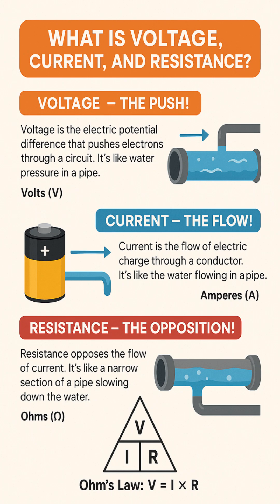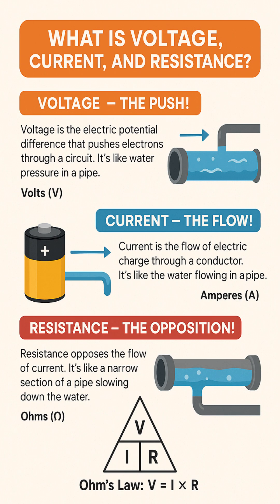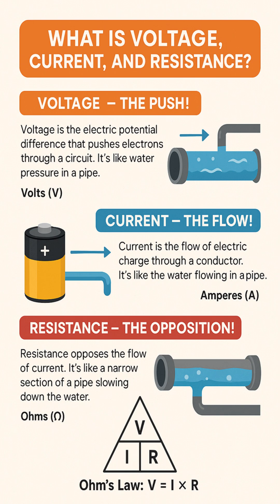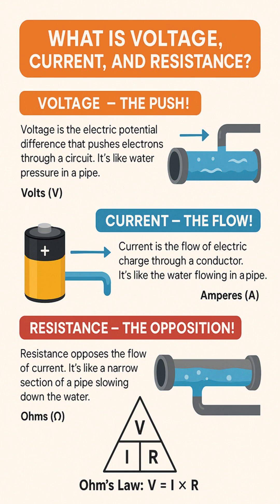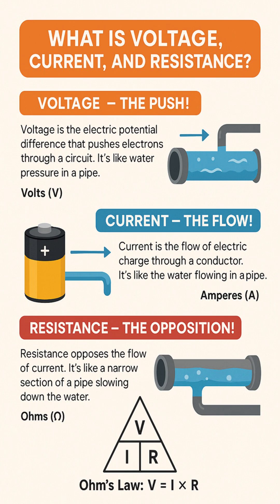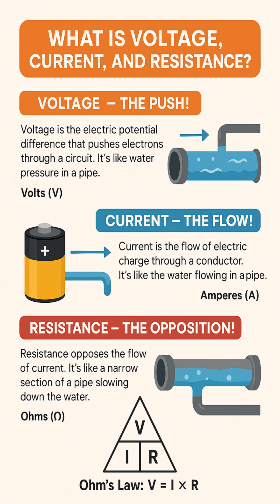What is Voltage, Current, and Resistance?